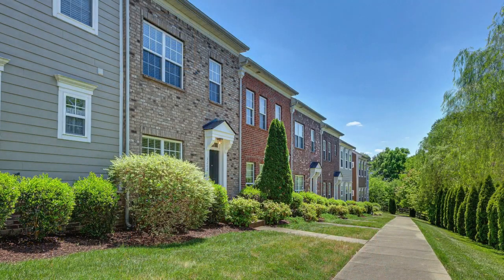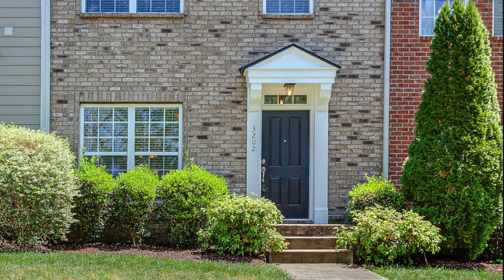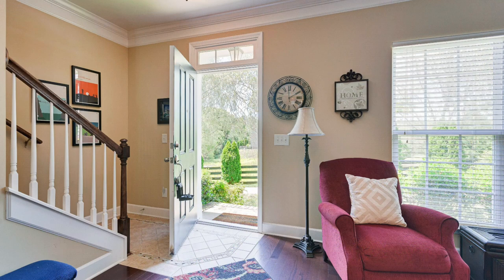NASHVILLE HOME FOR SALE - 3202 Dothan Lane Nashville Tn 37211-Perfect 10!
A perfect 10 in Lenox Village! Known for its community living lifestyle, green space and convenient shopping this home has it all. Meticulously maintained with granite counter tops, stainless steel appliances 2 car garage and a back patio for those warm evenings. Crown molding and hardwood floors down. Open feel and lots of light

Andy Elliott REALTOR CRS PSA

P I N T E R E S T ➳ MY GEAR
Sony a6400
Sigma E Mount 16MM f/1.4
Best Shoot shotgun Mic
iMac 27 5K Retina display
2 pack 660 LED lights
Microphone boom stand